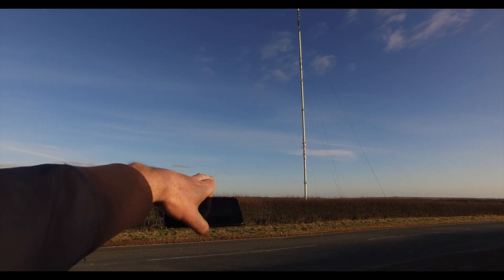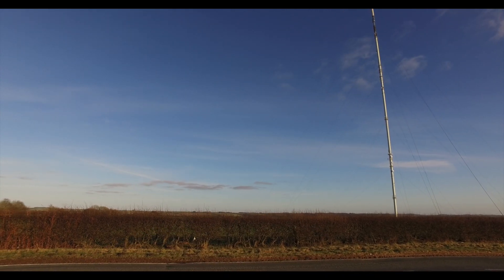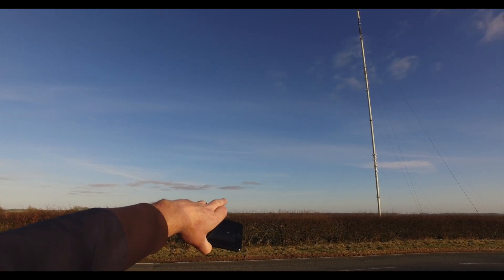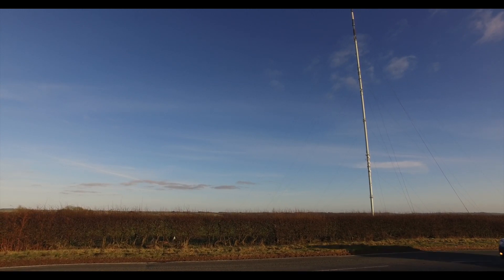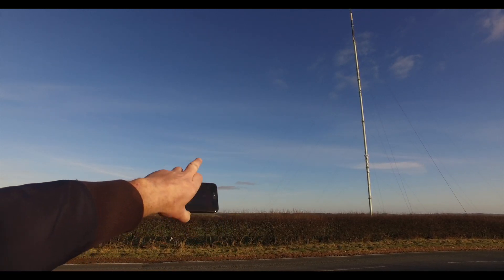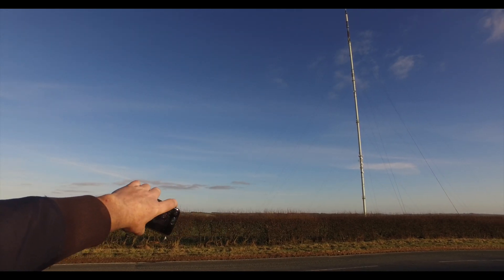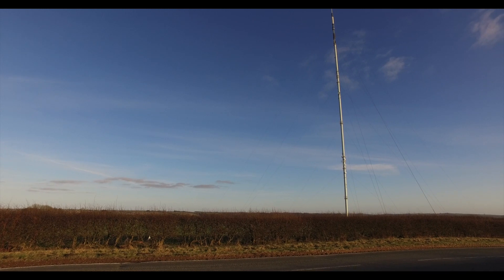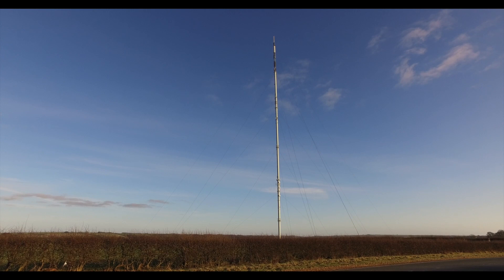Drone flying 400ft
Tall Structures Above 400ft and the surface 400ft rule
Or 120m if your into the Metric system